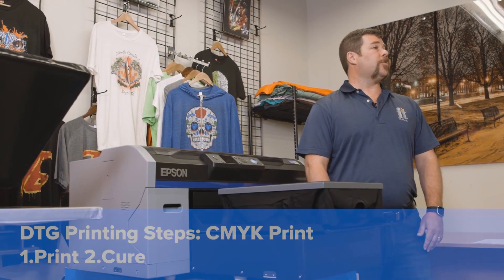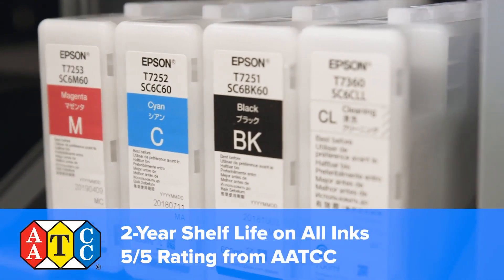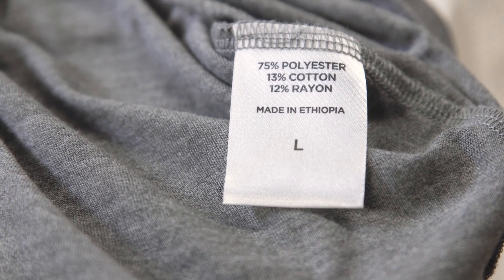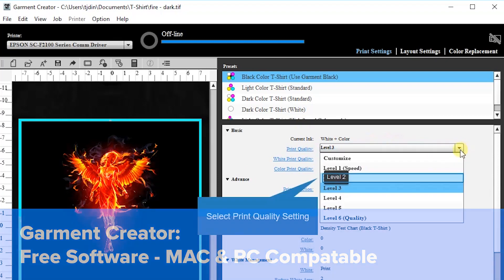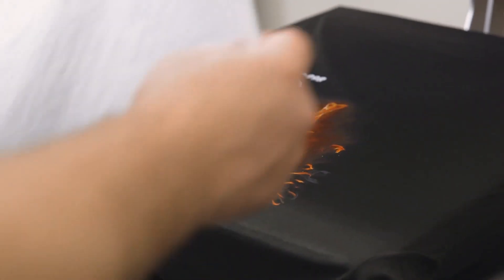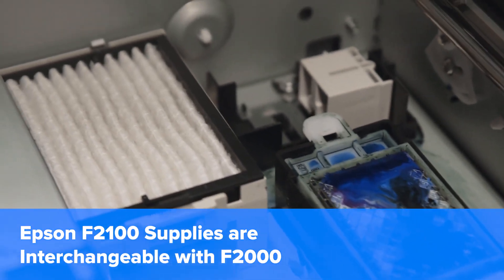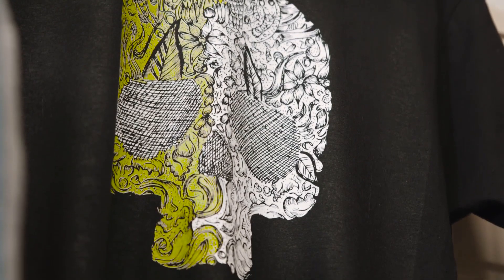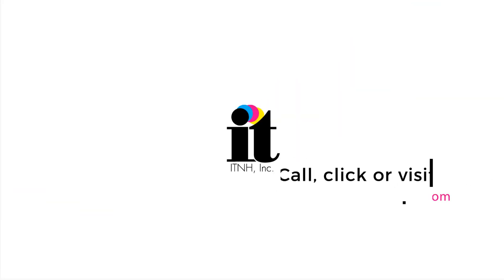Epson F2100 DTG Printer: How it Works | ITNH, Inc.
The Epson F2100 raises the bar when it comes to quality, speed and ease of use. A model up from the F2000, this direct-to-garment printer can create high-quality prints on dark garments in only 50 seconds for a 10” x 8” image. Possible applications include apparel, canvas prints, wood, T-shirts, polyester, fashion textiles and more.

Pre-treatment can be done easily by hand or with an automated machine. The F2100 also offers reduced maintenance time and operational costs with a fabric wiper and in-line cleaning cartridge.